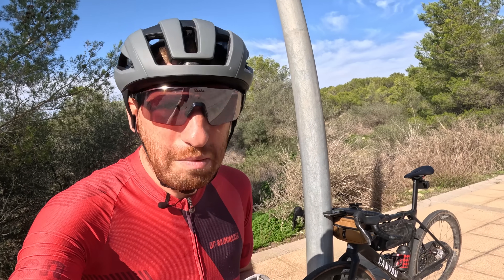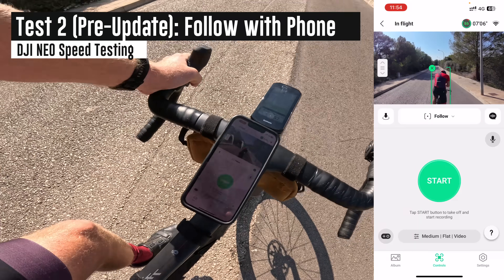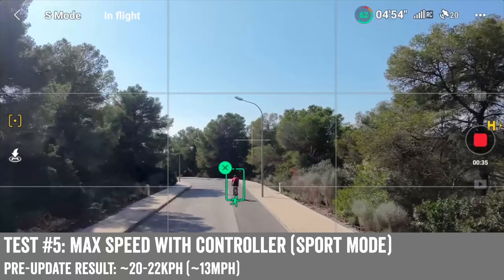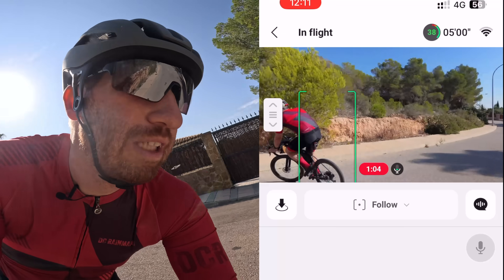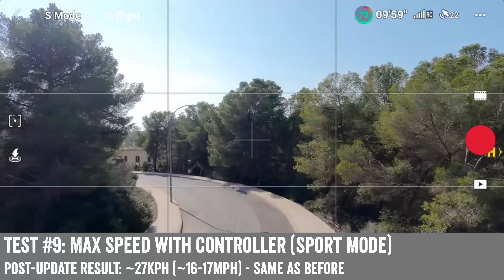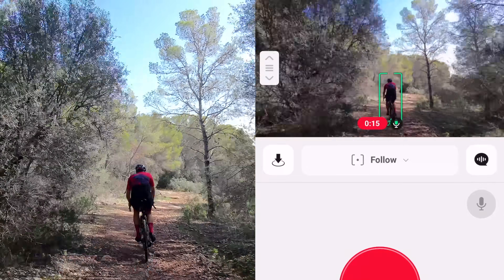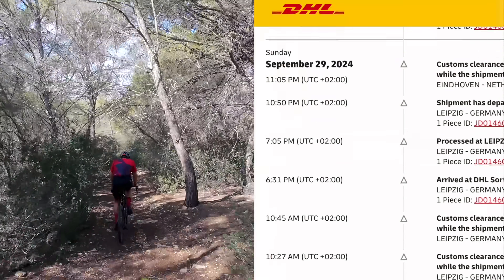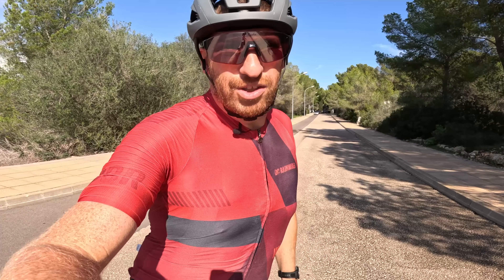DJI NEO - Nov 2024 Update: A Big Change!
The DJI NEO just received a major firmware update aimed at action sports, and follow-me scenarios. I dive into how it works across 10 different tests.

I dive into the November 2024 firmware update that increases the tracking speed of the DJI NEO, to see how well it works in real life.